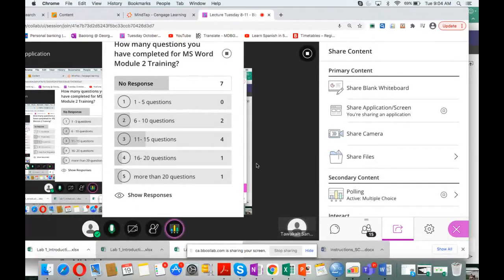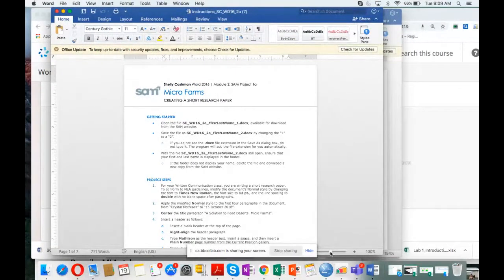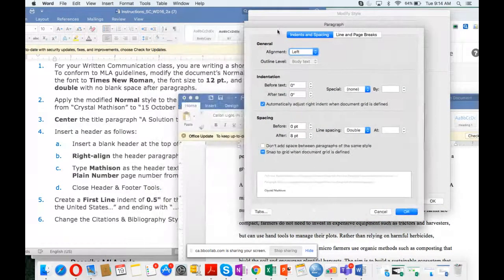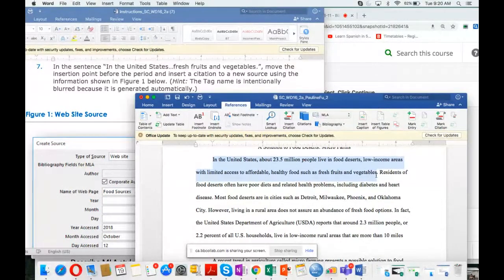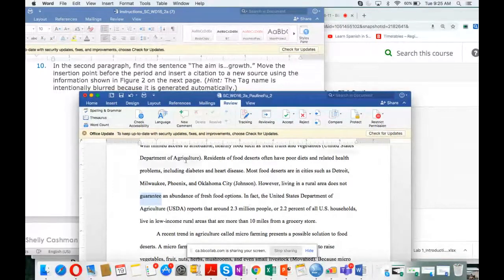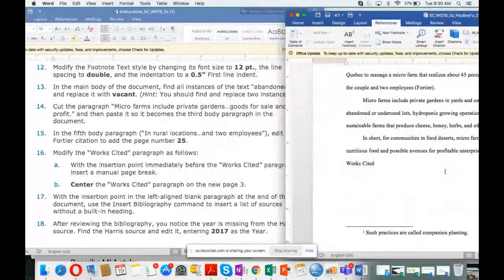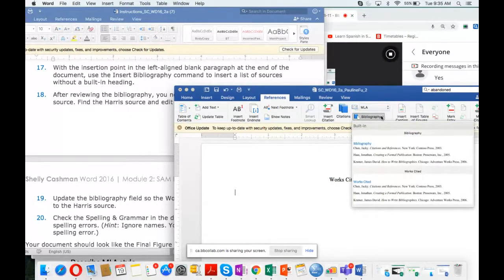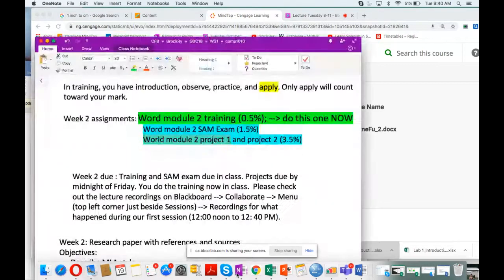MS Word Module 2 Project 1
This live lecture demonstrates the skills and techniques for creating a research paper with references and sources. The objectives include: modify a style, use a header/ a footer, modify paragraph indentation, insert and edit citations, insert a manual page break, create a bibliographical list of sources, find a synonym, check spelling and grammar, and describe the MLA documentation style for research papers.